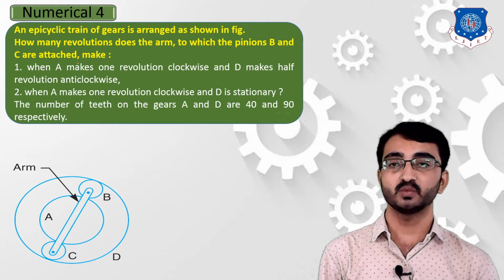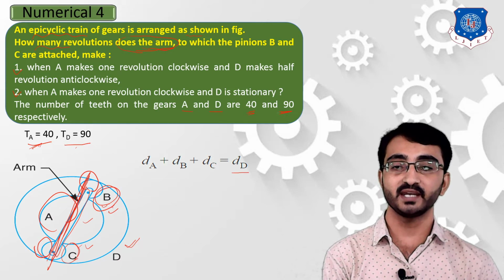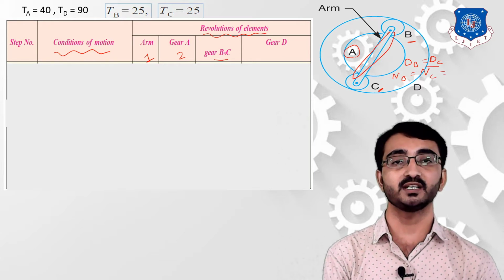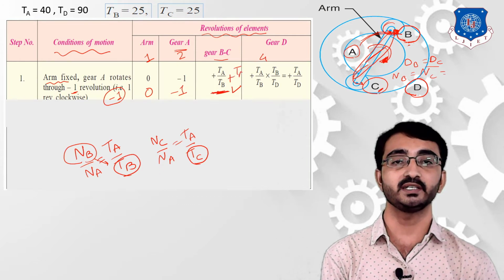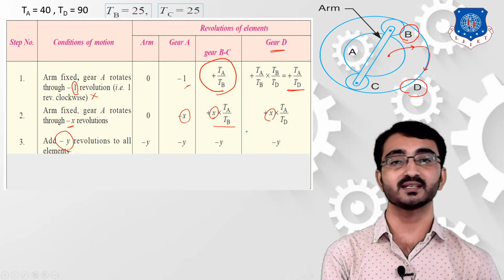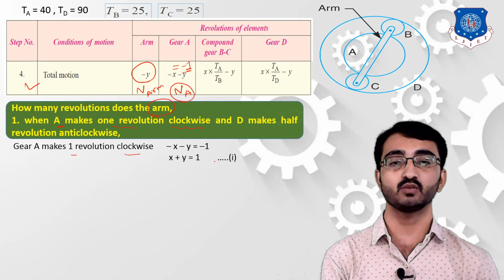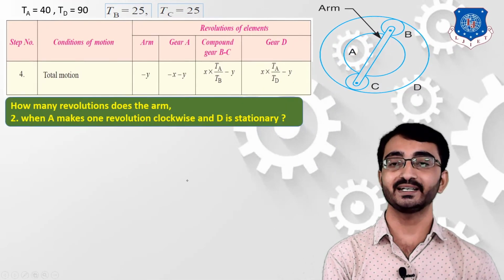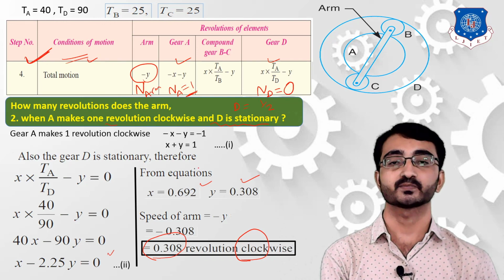L 15 Numerical of Epicyclic Gear Train by Tabular I Kinematics and Theory of Machine | Mechanical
Content covered in this Lecture :
Numerical of Epicyclic Gear Train by Tabular Method

Next Lecture
L 16 Introduction to Cam & Follower, Types of Follower I Kinematics and Theory of Machine | Mechanical